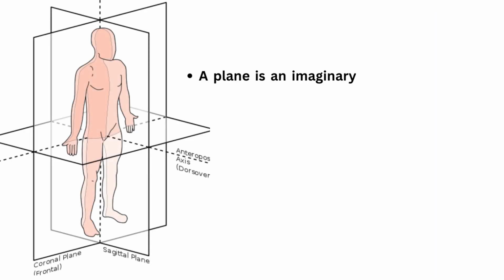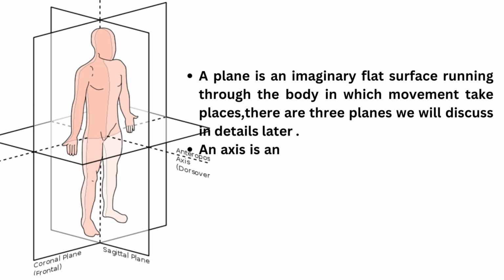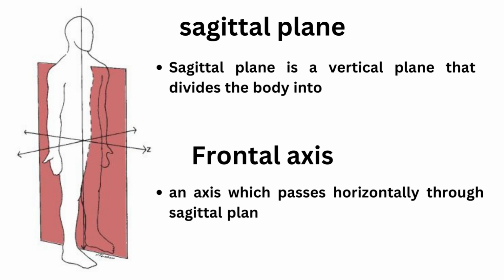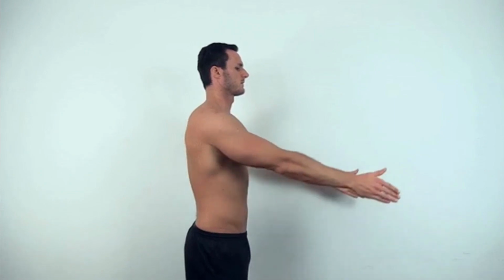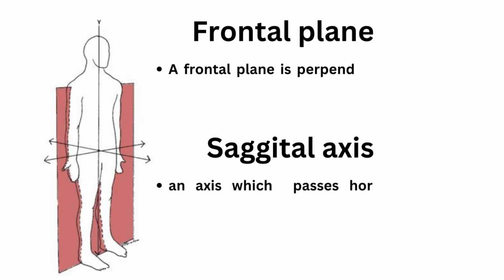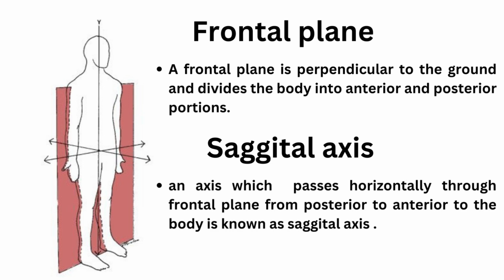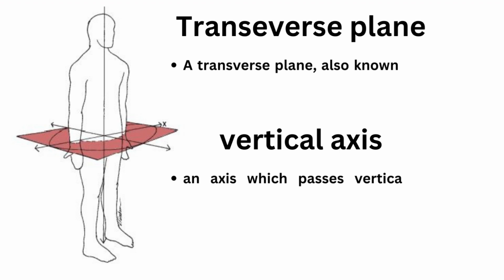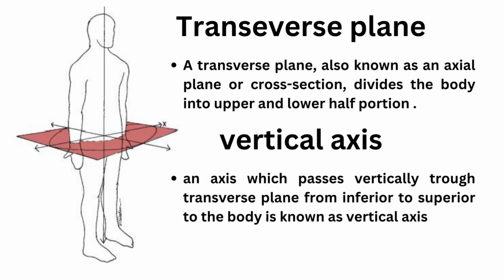Axis&planes - biomechanics || simplified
biomechanics|physiotherapy